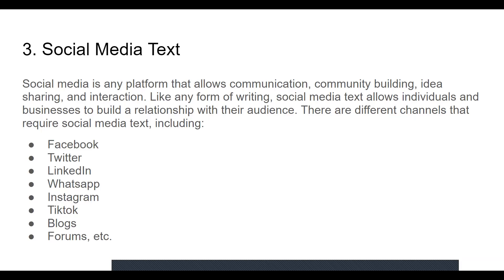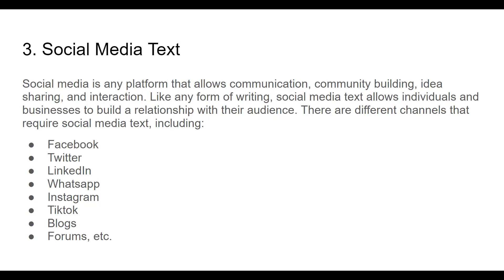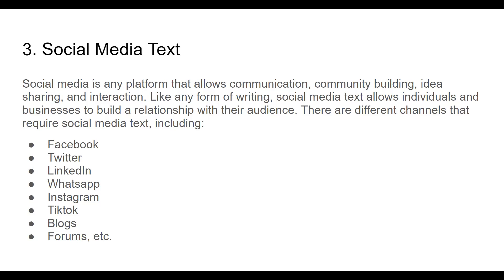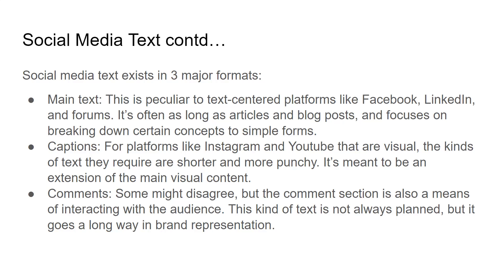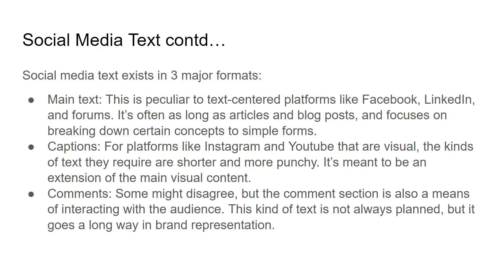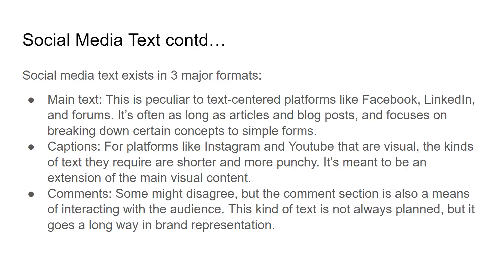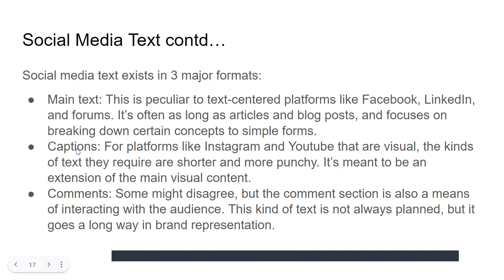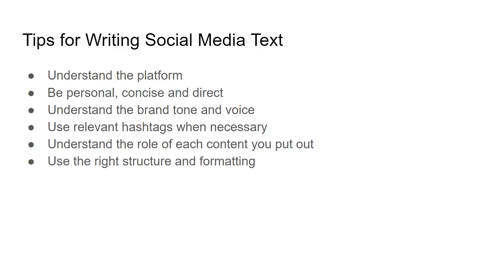2 Social media text writing